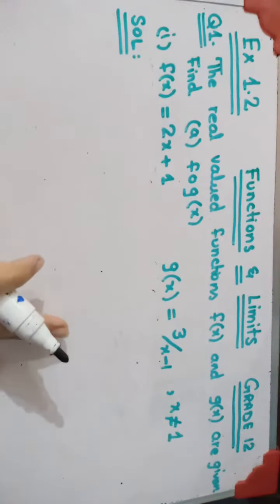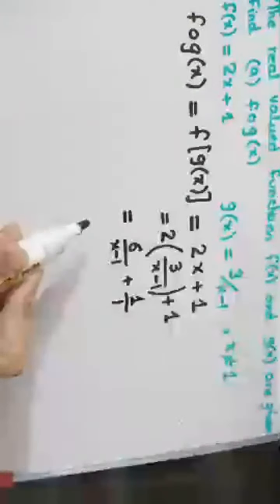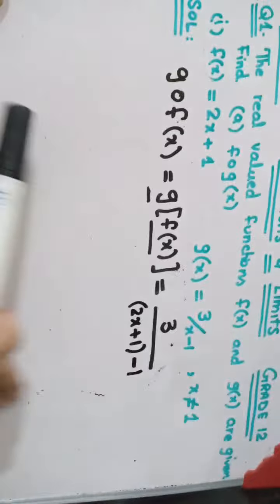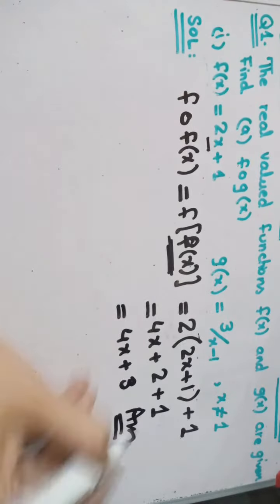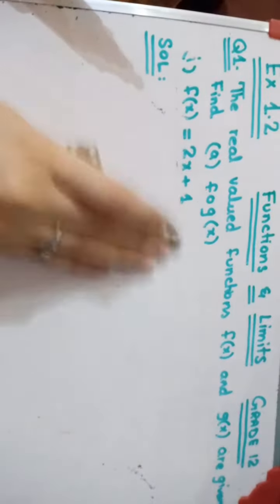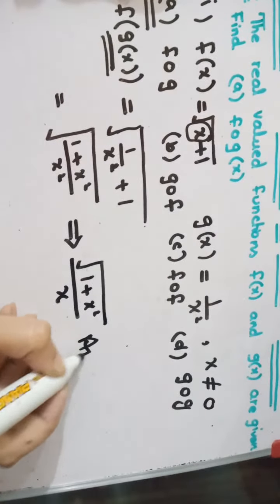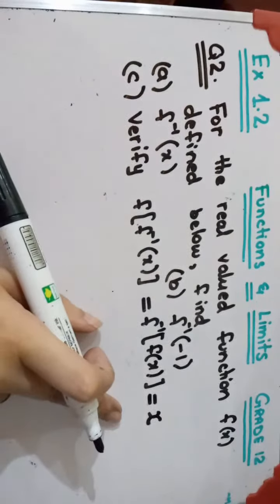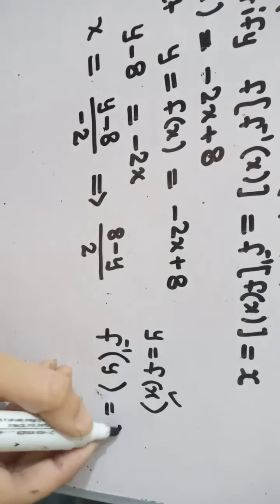Mathematics Class 12 "Functions and Limits" From Calculus And Analytic geometry